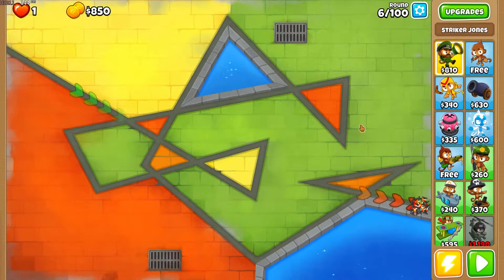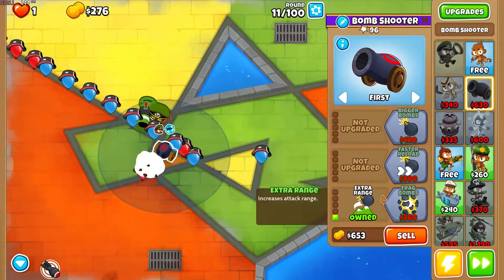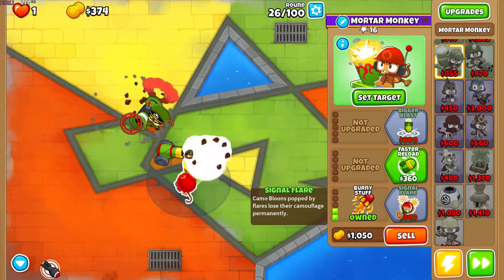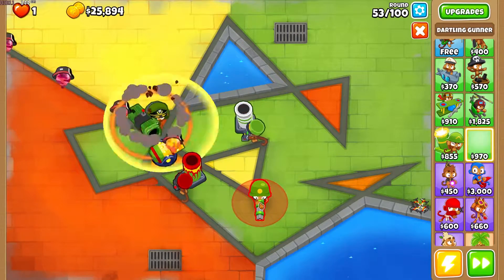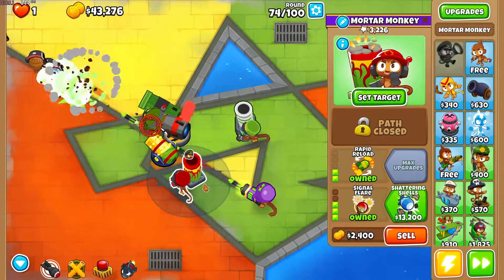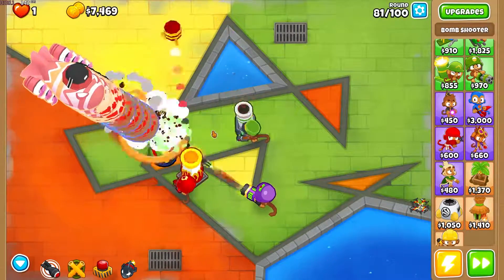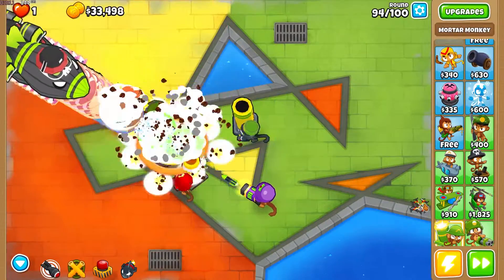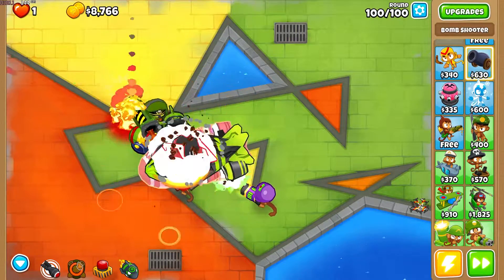Beating Impoppable With Towers That Go BOOM!!! (BTD 6)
Just a quick fun BTD 6 video hope you enjoy.